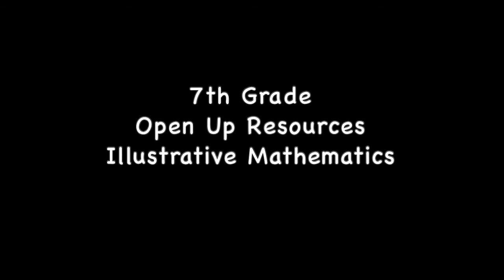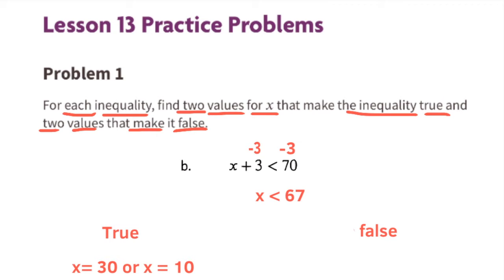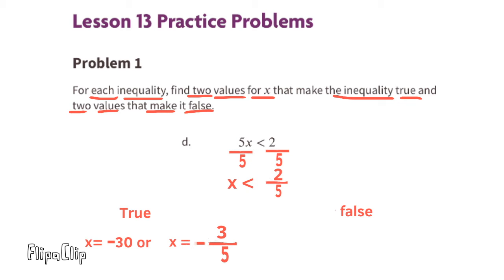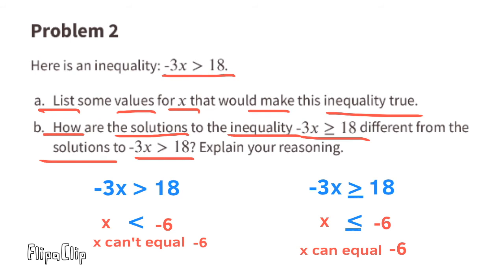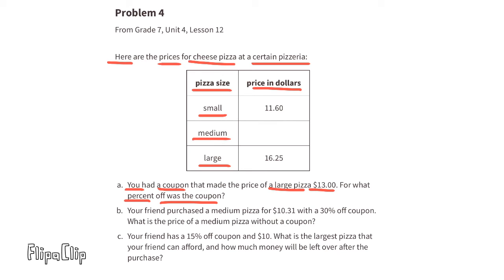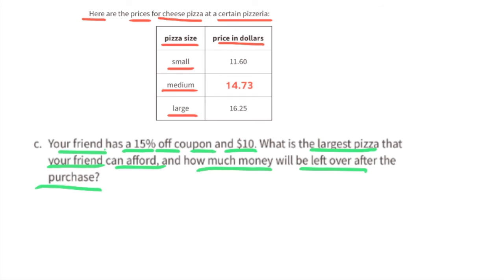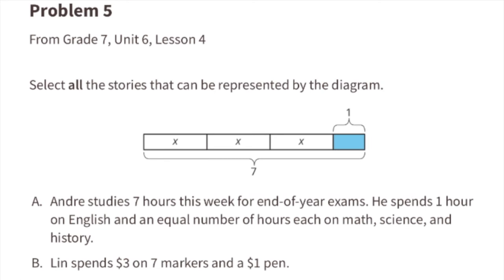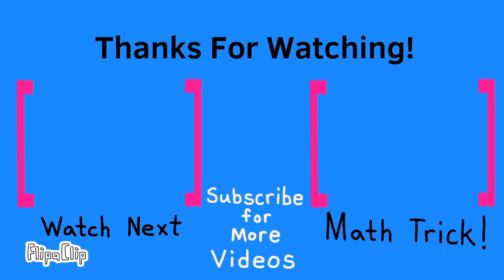😉 7th Grade, Unit 6, Lesson 13 "Reintroducing Inequalities" Illustrative Math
😉 7th Grade, Unit 6, Lesson 13 "Reintroducing Inequalities" Illustrative Mathematics Practice problems. Review and tutorial. Search 7613math to find this lesson fast!
7th Grade IM Math 7.6.13. "Reintroducing Inequalities" Practice problems. Review and tutorial.

Illustrative Mathematics